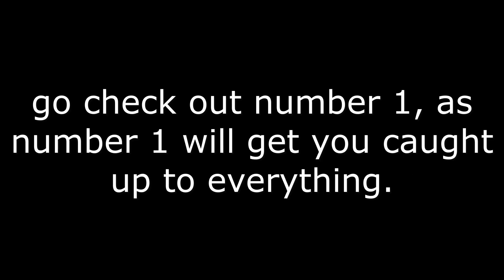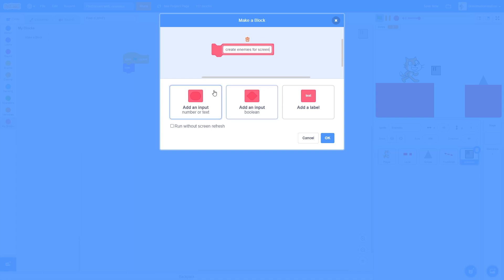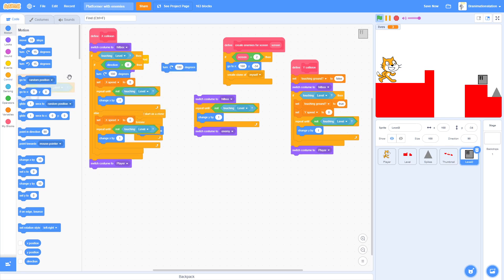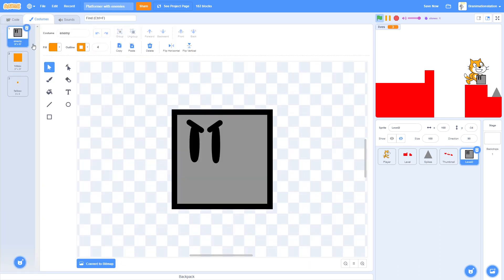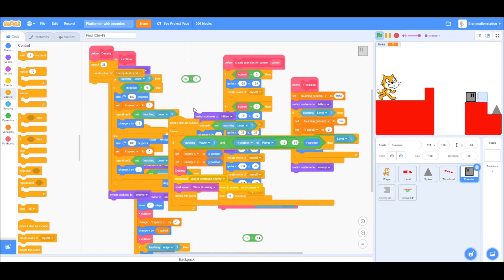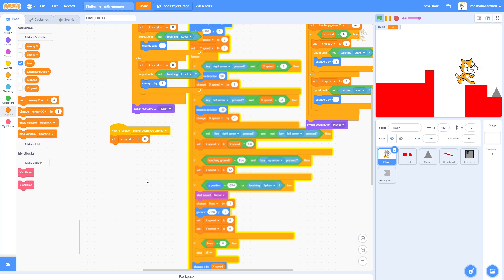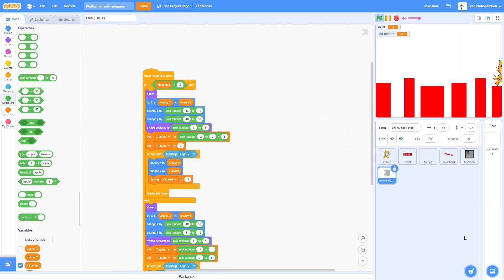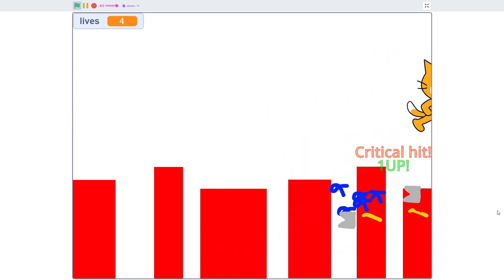Scratch Platformer E2! Adding ENEMIES To Your Game!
0:00 disclaimer
0:10 intro
0:29 coding
1:08 drawing enemy and adding code
6:46 making a way to defeat the enemy
8:15 making a way for the player to lose after touching the enemy
9:01 re-cloning enemies after the player loses
10:10 making enemy defeat animation (TIMELAPSE)
10:50 making the player bounce after enemy defeated
12:03 making a combo system
15:07 outro